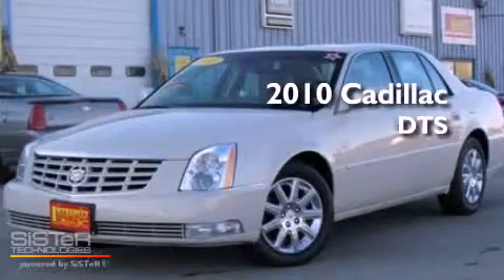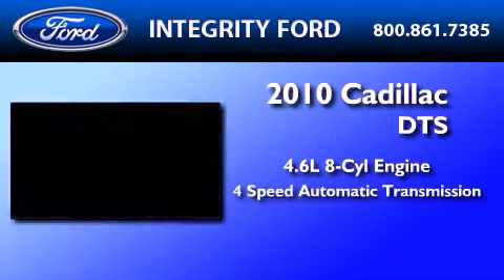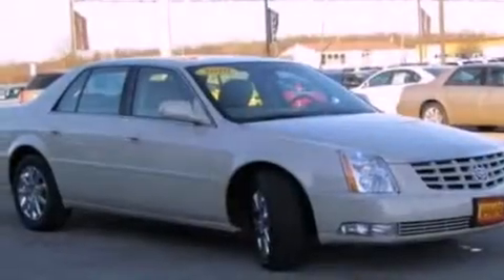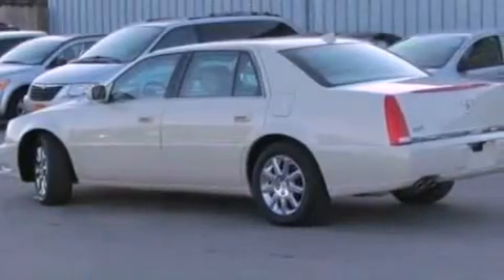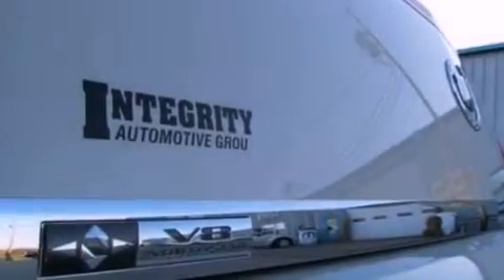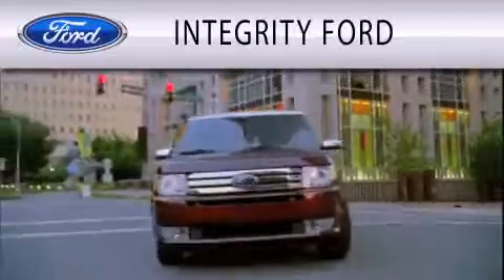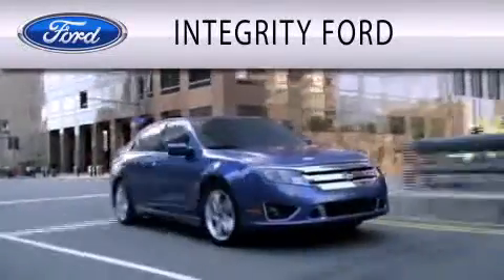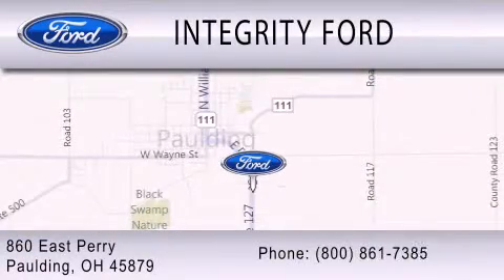2010 Cadillac DTS Paulding OH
Year : 2010
 Make : Cadillac
 Model : DTS
 Engine : 4.6L V8 32V MPFI DOHC
 Trans . : 4-SPEED AUTOMATIC
 Exterior : BEIGE
 Miles : 33,271
 Interior : GRAY
 Stock : 86908